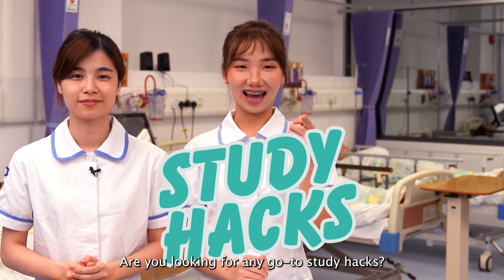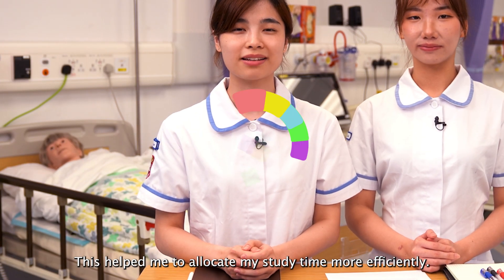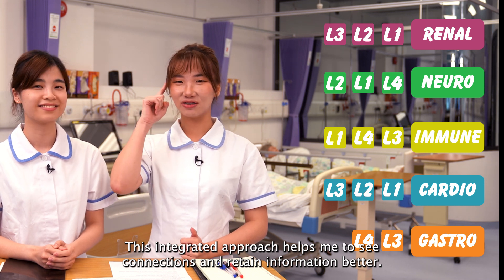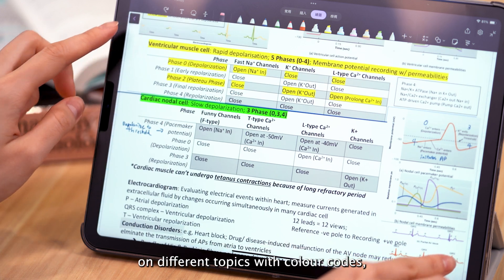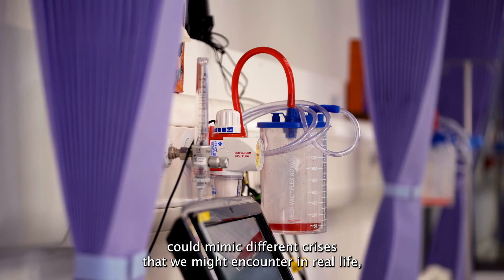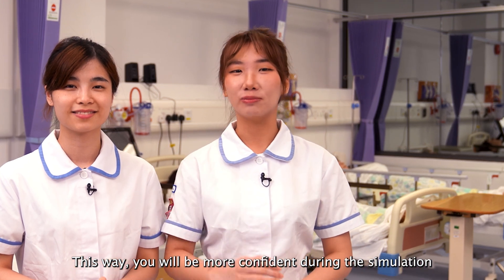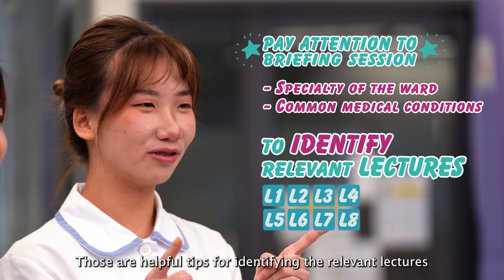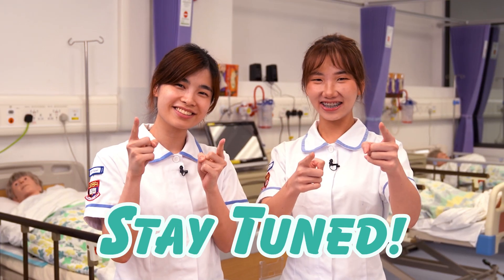Learn Together @HKUMed - Episode 3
We are excited to share with you the latest episode of the Learn Together @HKUMed series, Learn Together Effectively with Nursing Students!

In this episode our presenters from the School of Nursing, Miranda Chan (BNurs(FT) Year 4) and Anastasia Mak (BNurs(FT) Year 4), will share their favourite study tools and personal tips on preparing for and maximising the learning experience in the clinical practicum. You will also learn about the accredited cutting-edge simulation labs and how to leverage education technology to enhance your clinical skills training!
We encourage all students from different disciplines to watch the video for everyone can benefit from the transferrable skills outlined in the episode!